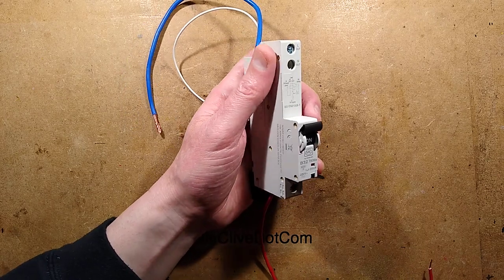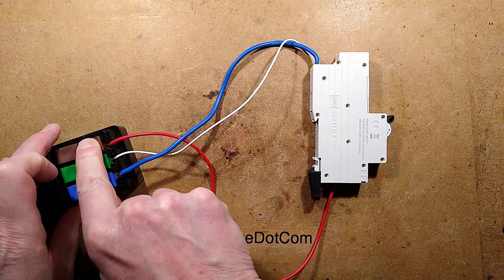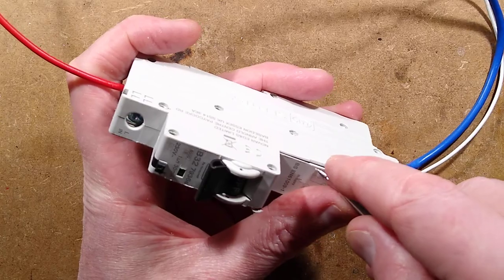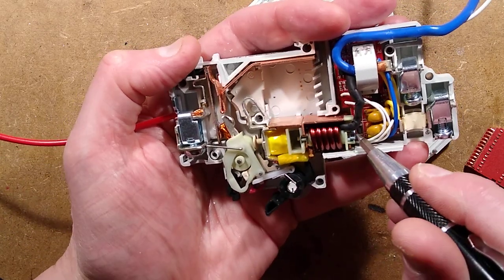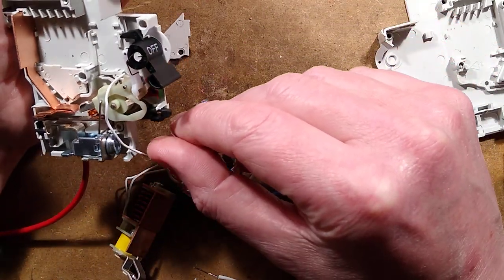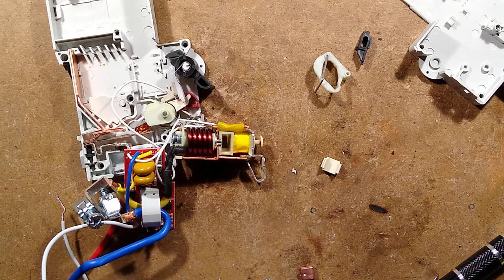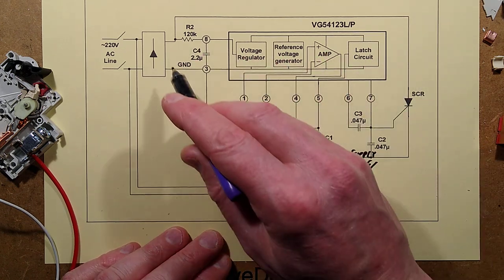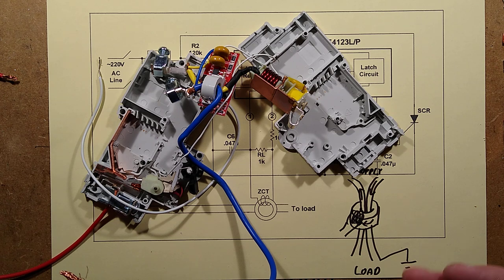Failed MK RCBO circuit breaker (with awkward recording moment)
This breaker is a combined overcurrent and leakage device.  It had a fault where it wouldn't reset, and the issue was annoyingly trivial.

If you wonder why there's an awkward bit in the video it's because I left the camera running when I was exploring the circuitry.  The channels Patreons suggested I leave it in as a glimpse of what goes on in the jump-cuts.